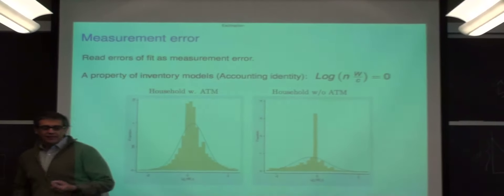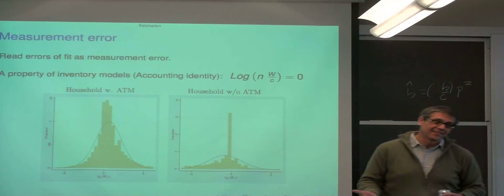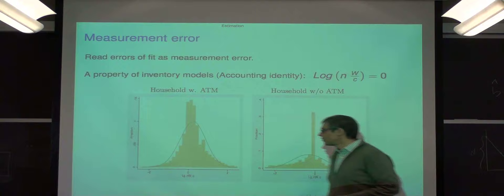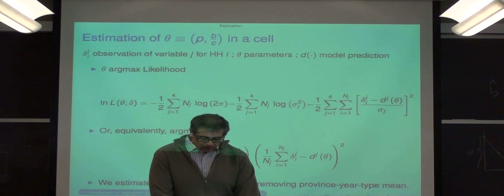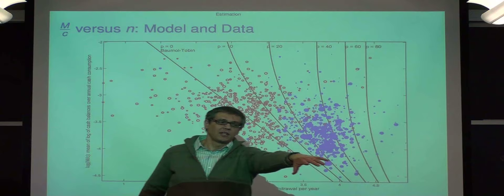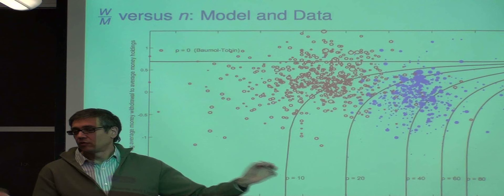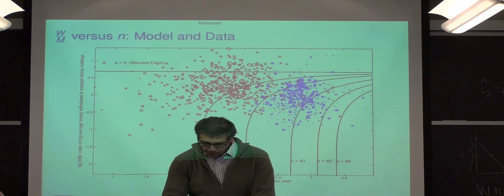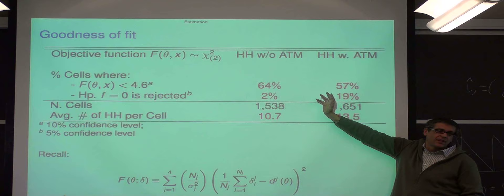Technological Innovation and the Transactions Demand for Cash, Part 8/9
Part 8 of a lecture by Fernando Alvarez, on Technological Innovation and the Transactions Demand for Cash.

The lecture was hosted by Enterprise Initiative at the University of Chicago on May 12, 2009. It was part of a lunch series focusing on current research in the area of development economics. "Eats & Economics" was held biweekly on Tuesdays throughout the winter and spring quarters, and highlighted enterprise-focused research by both professors and students.